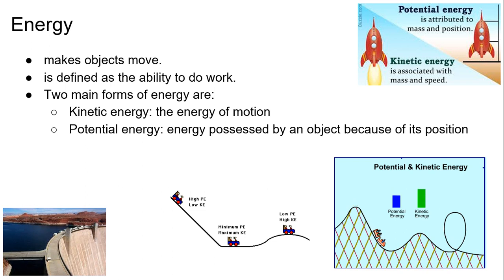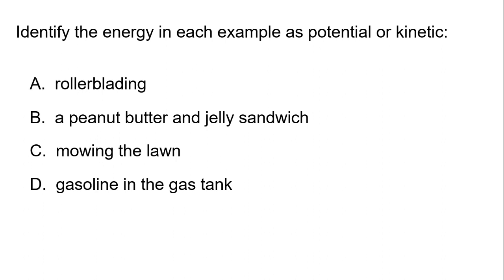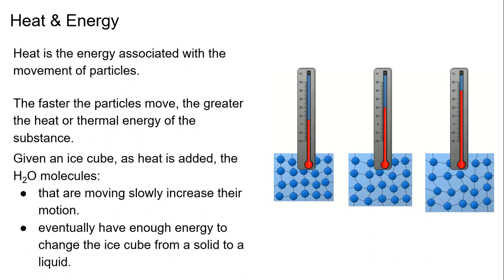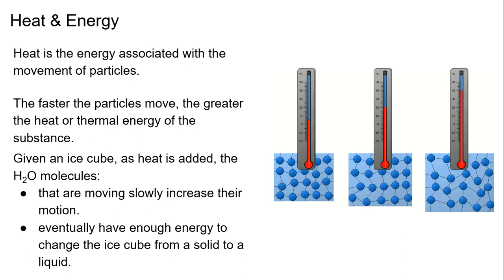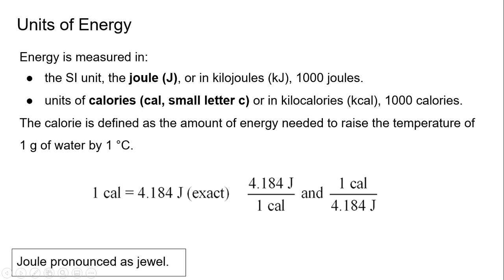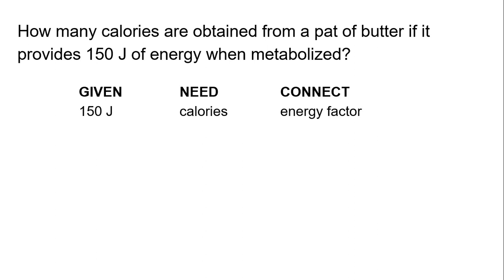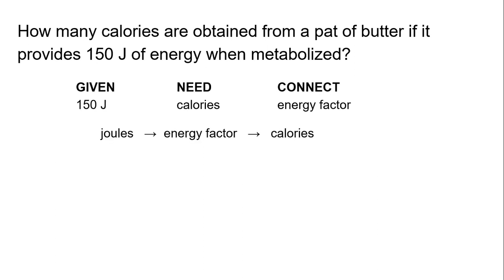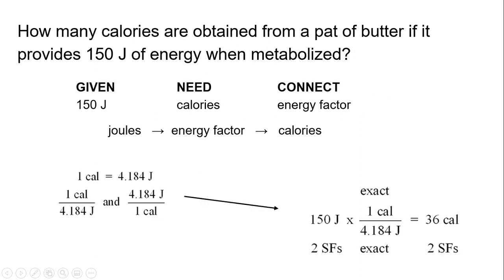103 3 4 Energy